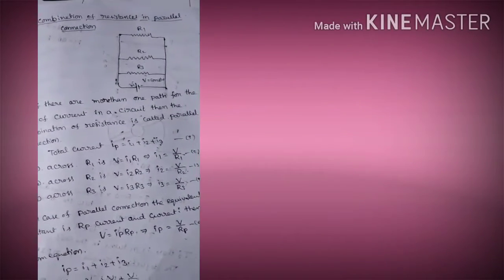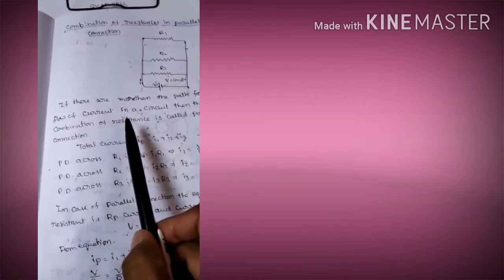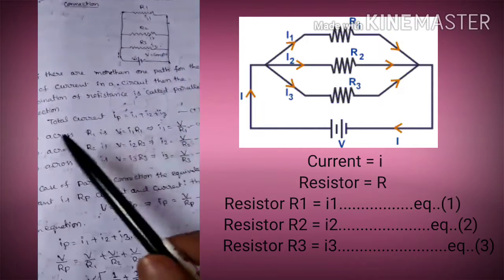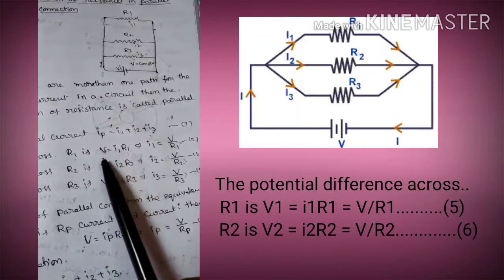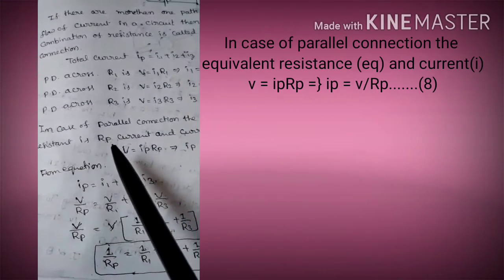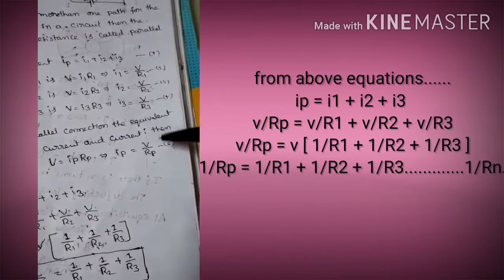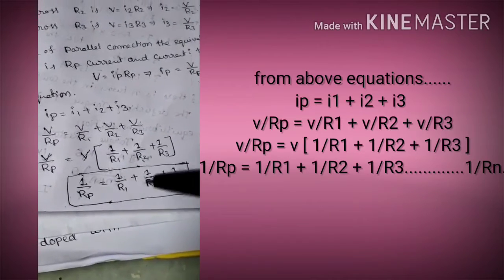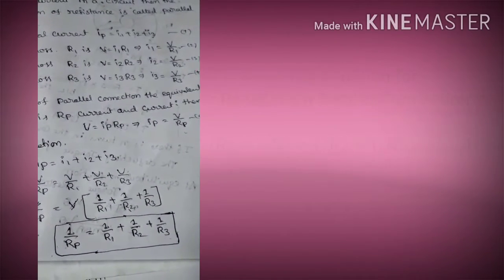Resistors in Parallel Connection / Equation of parallel connection /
Education Life
Hey! This is Anil and I am going to explain you about Equivalent Resistors in Parallel Connection and explain you about the equation of combination of parallel connection in this video so watch this full video and I am sure that at last you will come to know about what is parallel resistors and what is equation of parallel resistors. So I hope you will enjoy this video. For better understanding you can follow the notes given below:-
Combination of Resistors in Parallel Connection:-
If there are more than one path for the flow of electric current in a circuit then the combination of such resistance are called “Resistors in Parallel Connection”.
Consider resistors R1 R2 R3 which are connected in parallel. The current splits into three and flows through the each resistors but the voltage remains same across each resistors.
Therefore total current I = i1 + i2 + i3
The potential difference across R1 = V1 = i1R1 =} i1 = v/R1… . (1)
The potential difference across R2 = V2 = i2R2 =} i2 = v/R2… .. (2)
The potential difference across R3 = V2 = i3R3 =} i3 = v/R3… . (3)
In each case of parallel connection the equivalent resistance (R) and current (i) then
Ip = v/Rp… . (4)
Therefor   ip = i1 + i2 + i3
From the above equations
v/Rp = v/R1 +  v/R2 + v/R3
V/Rp = V [ 1/R1 + 1/R2 + 1/R3 ]  Here L.H.S of “V’ and R.H.S of “V” get cancel.
1/Rp = 1/R1 + 1/R2 + 1/R3
For “n” number of resistors in parallel connection is
1/RP = 1/R1 + 1/R2 + 1/R3 +_____________________+Rn.
So this is the notes you can follow this and if have any doubts you can ask me by commenting in my comment box